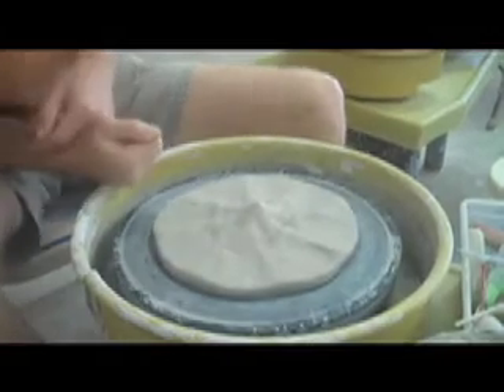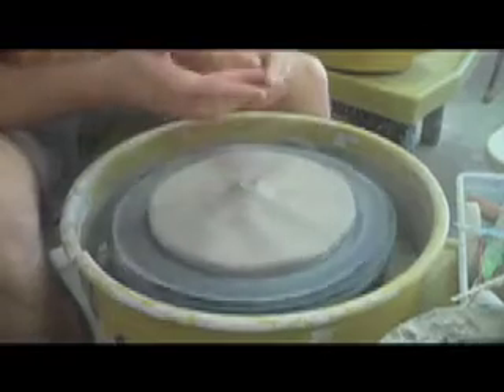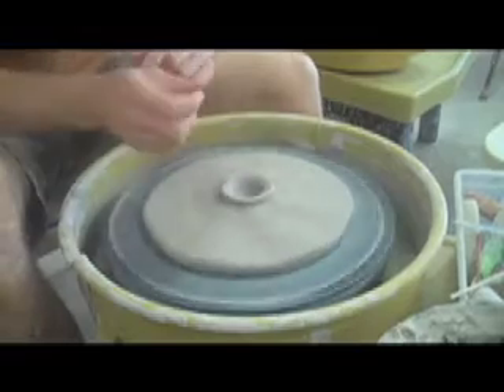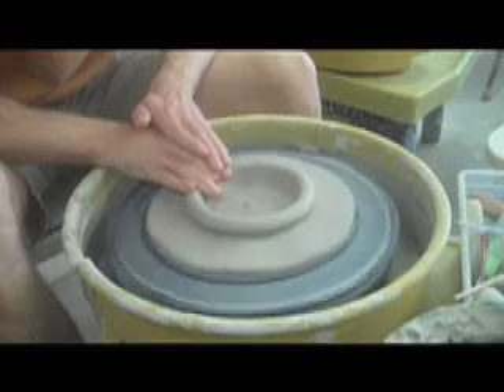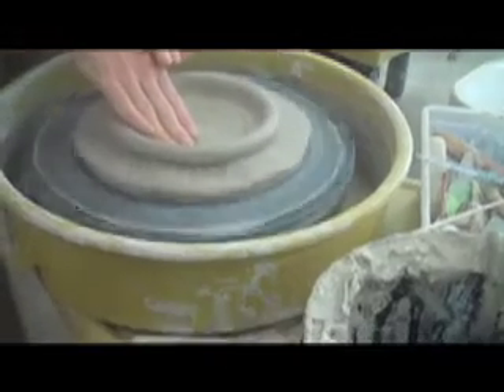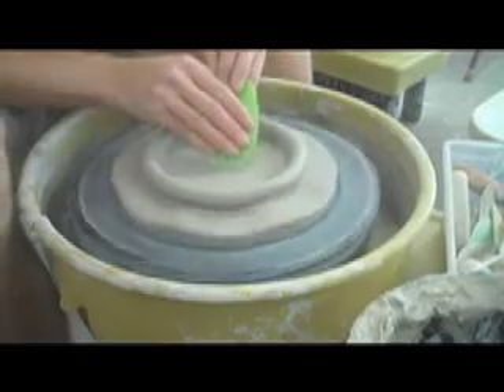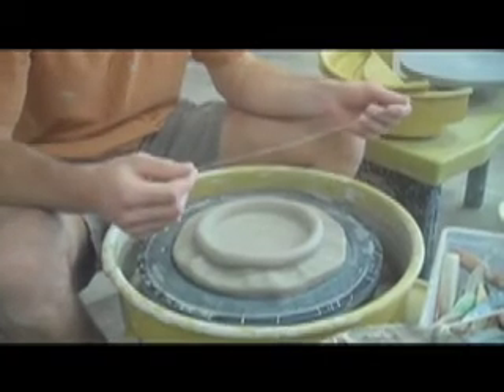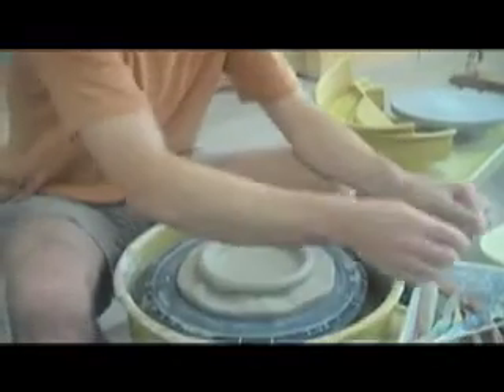Dry-Thrown Cake Platter (Part 2 of 2)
Continuation of Rob Sutherland's throwing demo.